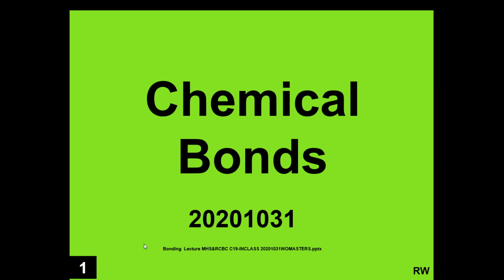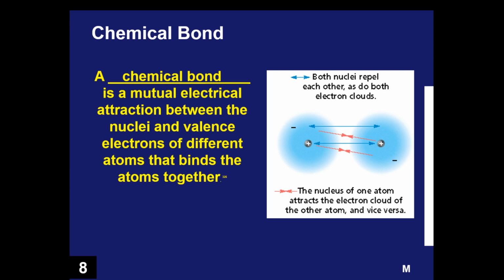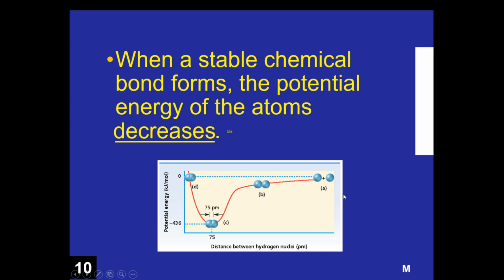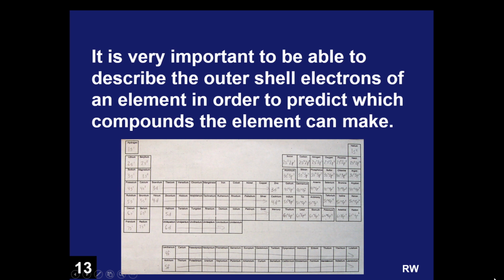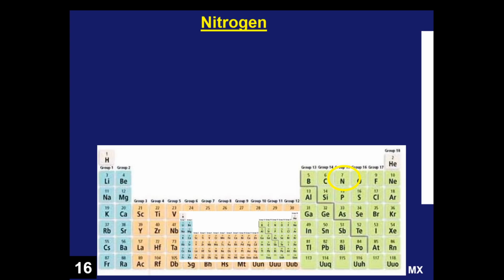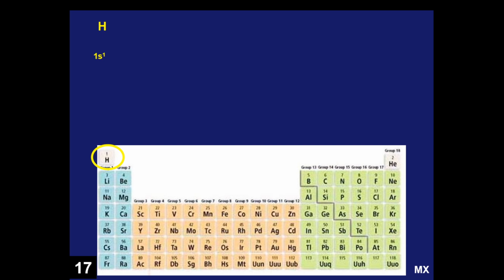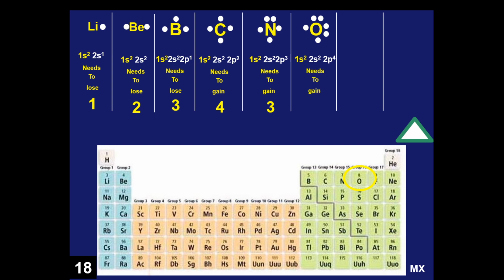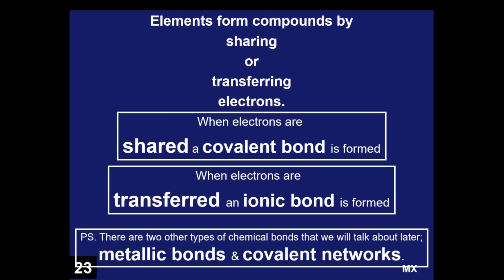Bonding Sec 1A Bonding Basics slv20201031